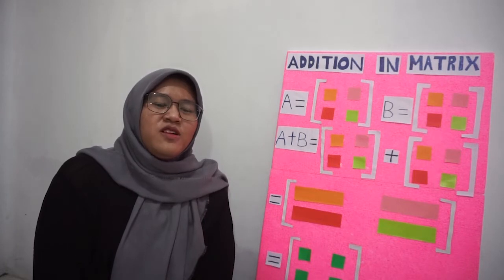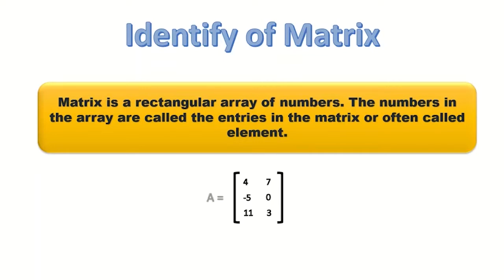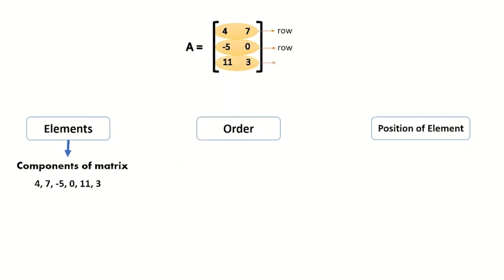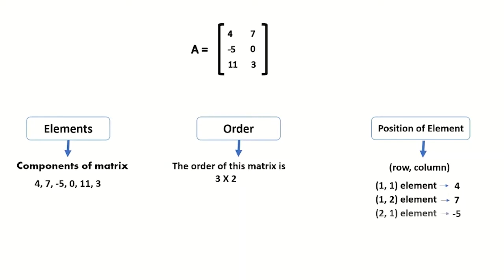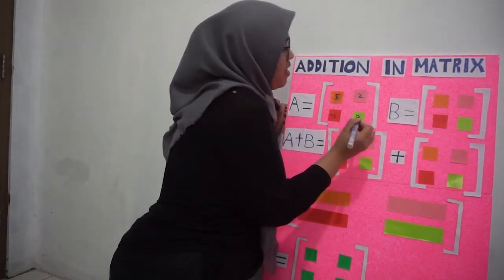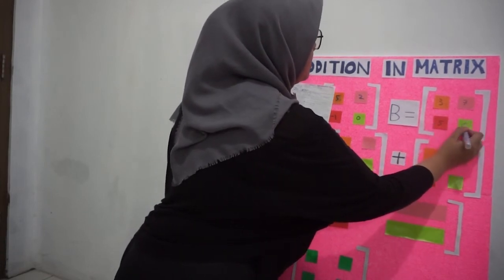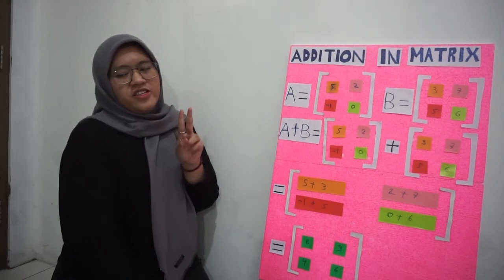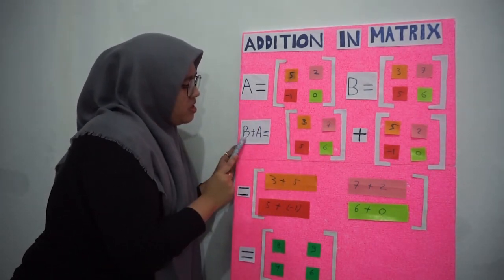Practice Video-3C-Salamah Nurjohar (2021)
Assalamualaikum,.

Video ini adalah video praktik pada mata kuliah teaching secondary mathematics.

Wassallamualaikum